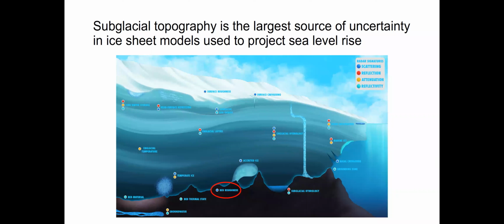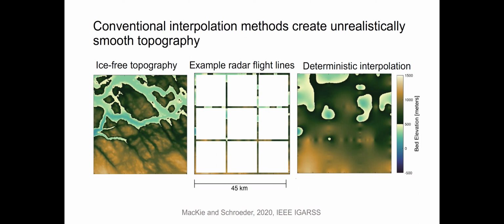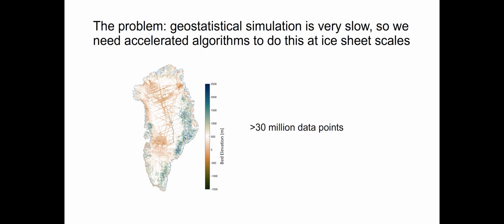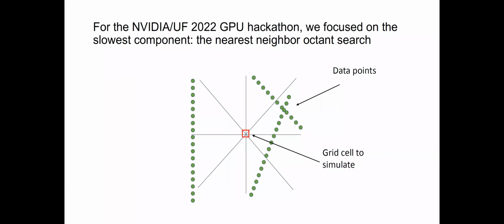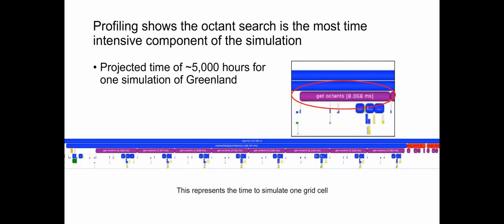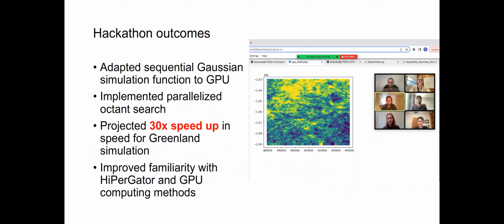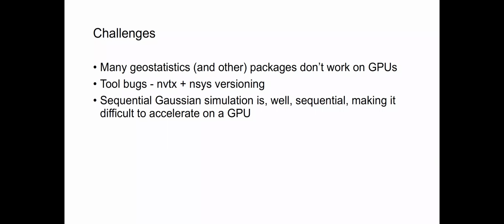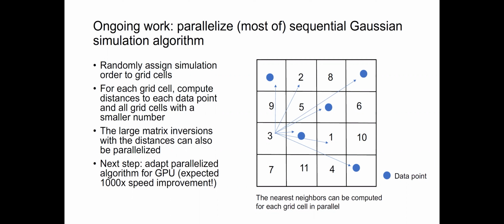GPU Acceleration of Greenland Ice Sheet Simulations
Geostatistical simulation is a powerful means for modeling the topography beneath ice sheets, a critically needed parameter for ice sheet models and sea level rise projections. However, computational limitations preclude the application of this method at ice sheet scales.

The most computationally demanding component of this algorithm is the nearest neighbor octant search, which scales exponentially with dataset size on a CPU. Listen to Emma "Mickey" MacKie from University of Florida as she discusses the outcomes achieved over the course of the 2022 University of Florida Hackathon, where her team modified this algorithm to run on a GPU.

The GPU implementation of the octant search does not show a slow-down for large datasets, resulting in a projected 30x improvement in simulation speed for a full-Greenland implementation. She discusses the challenges, insights, and ongoing efforts to optimize the geostatistical simulation algorithm for GPU performance for Greenland applications.